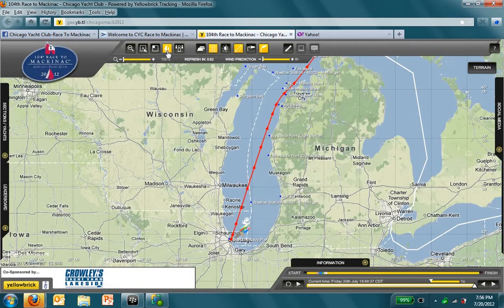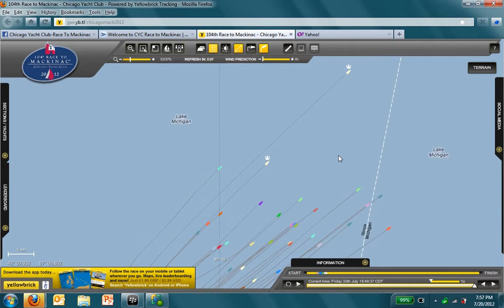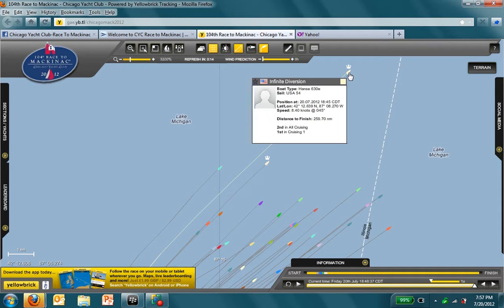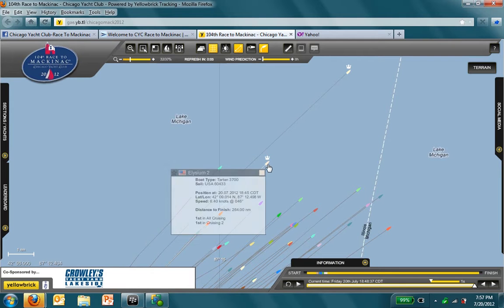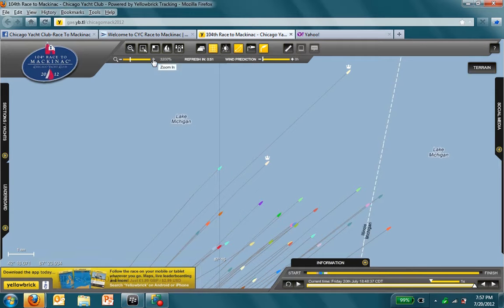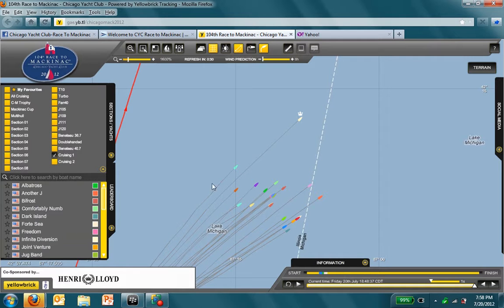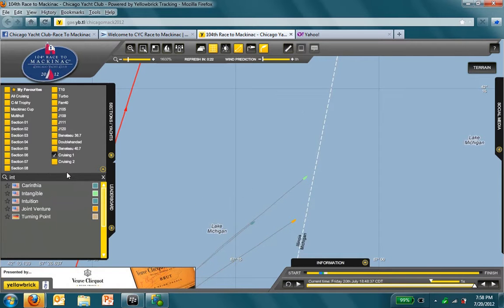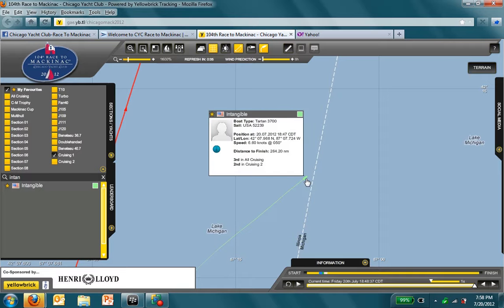Tracking overview final